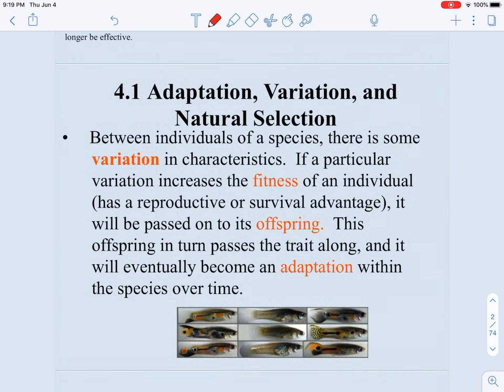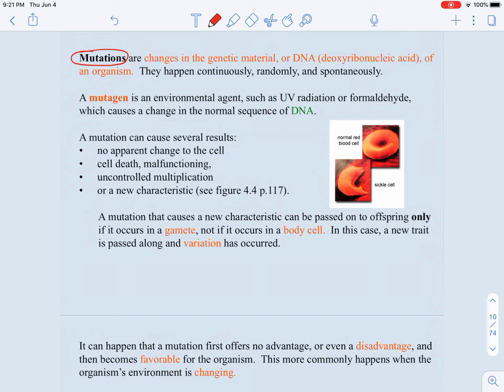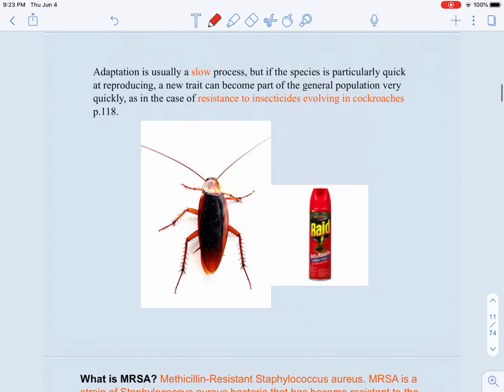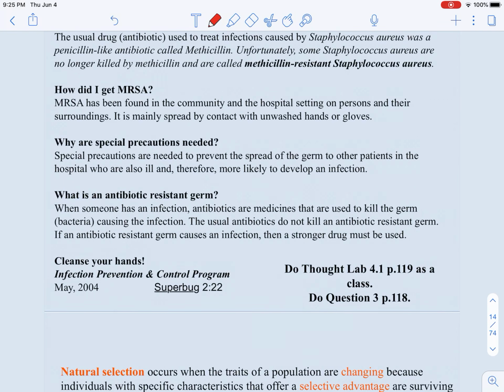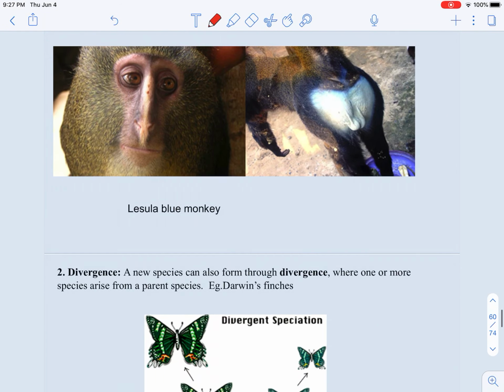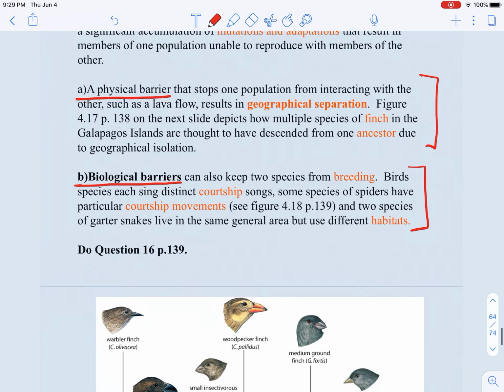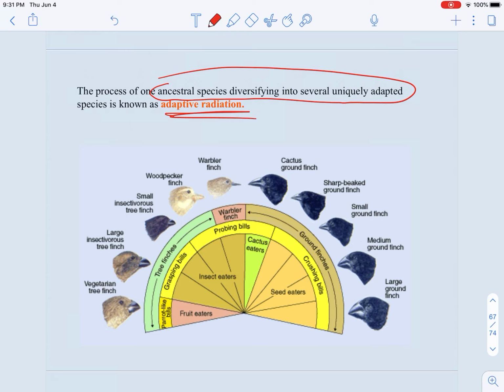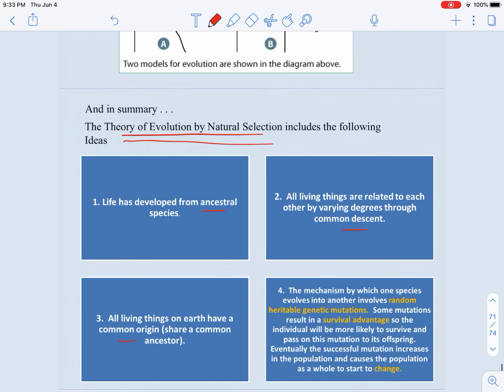Ch 4.1 and 4.3 video lesson:Variation and Speciation